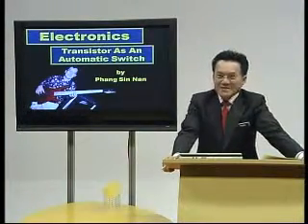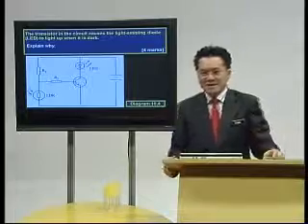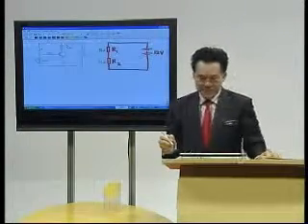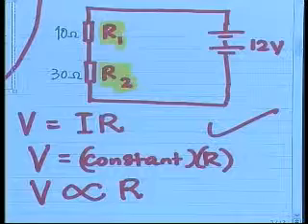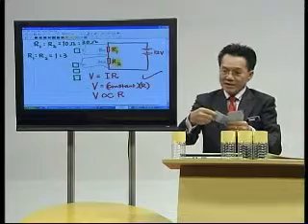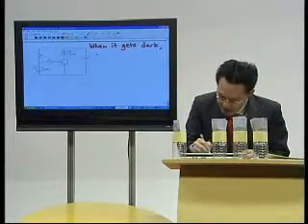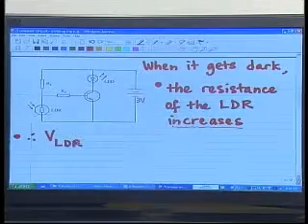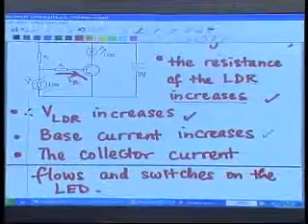E TUITION PHYSICS Electronics transistors